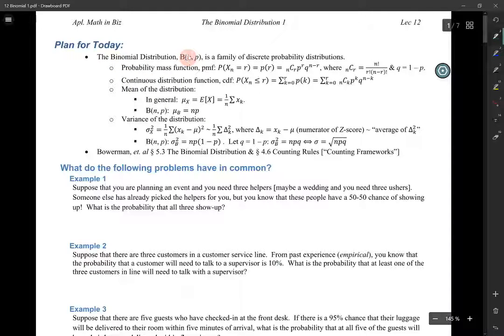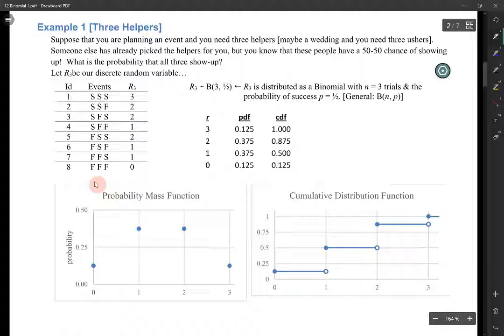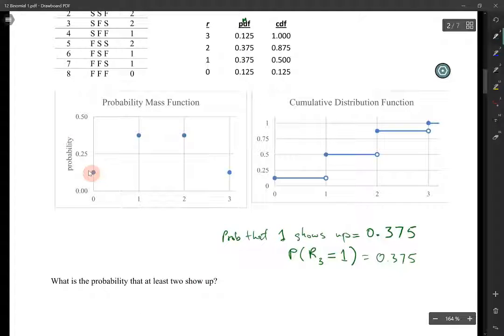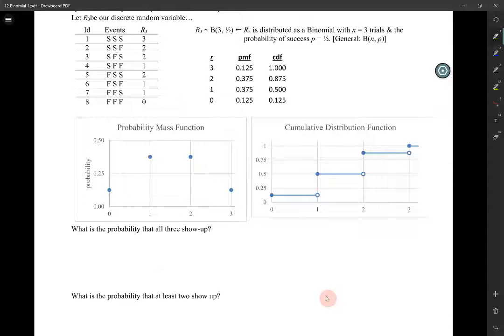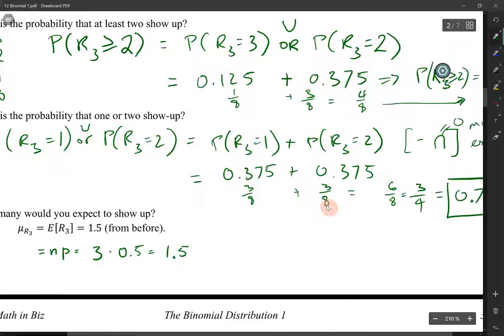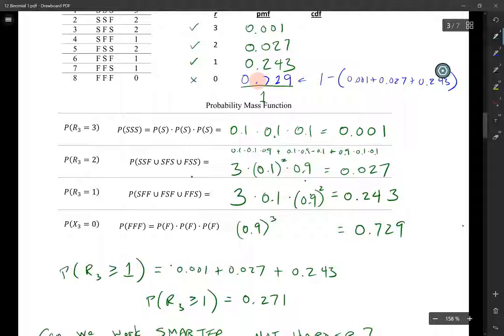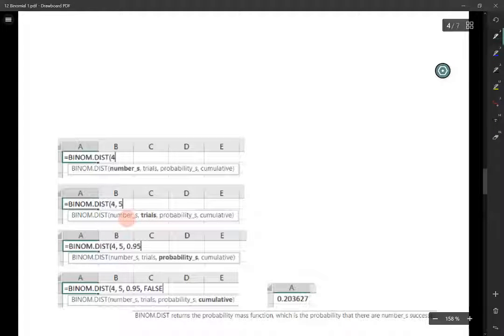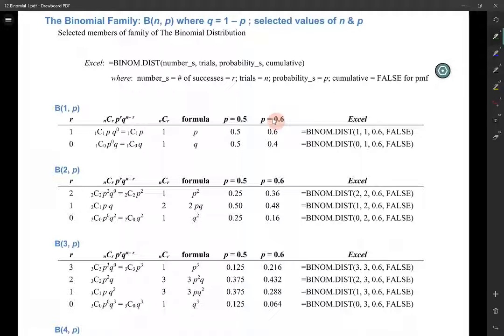12 The Binomial Distribution Monday 7/19/2018 BUS 250 Applied Math in Business: 2018 Summer II